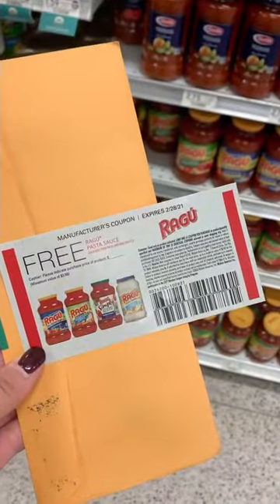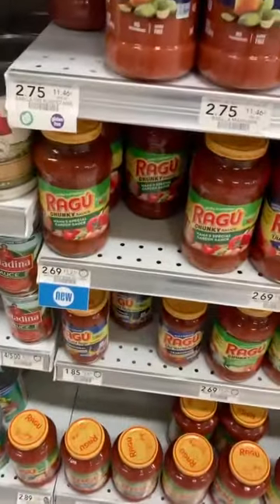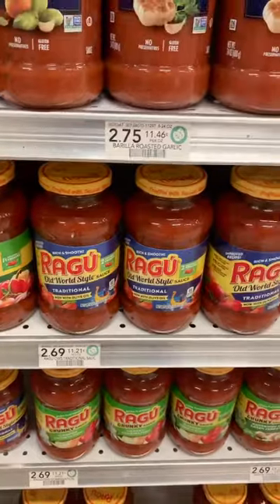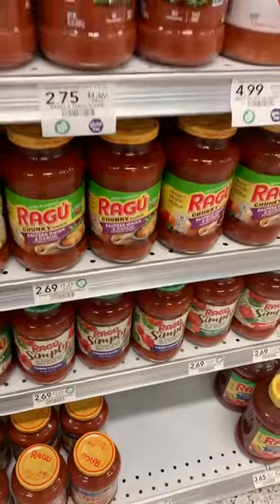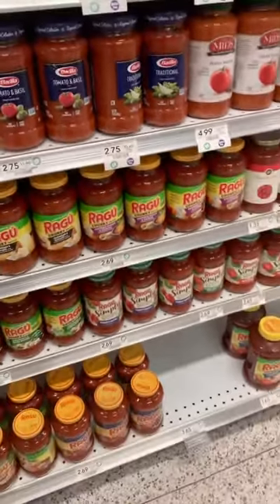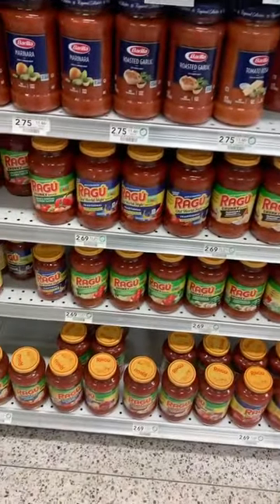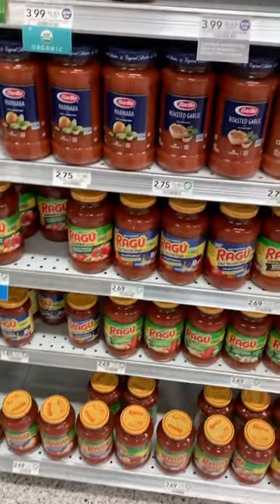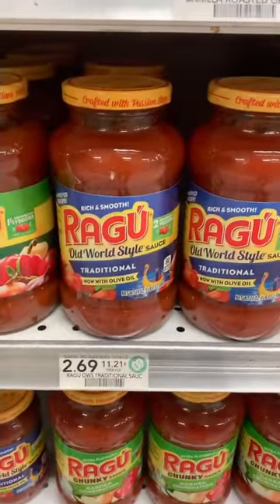Ragu Old World Style Traditional Sauce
Ragu Old World Style Traditional Sauce sampling with my family. It now is made with Olive Oil and it was very good. We were excited to try this one and we were glad to eat the left overs.